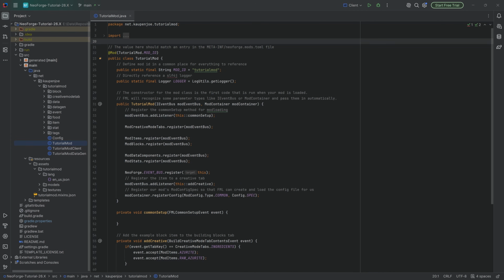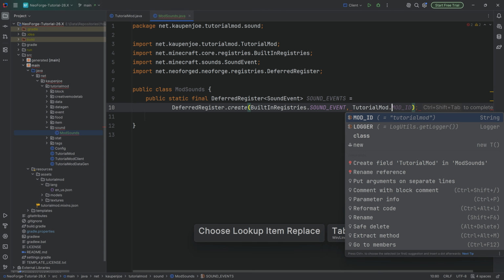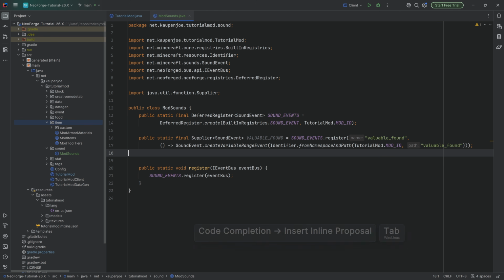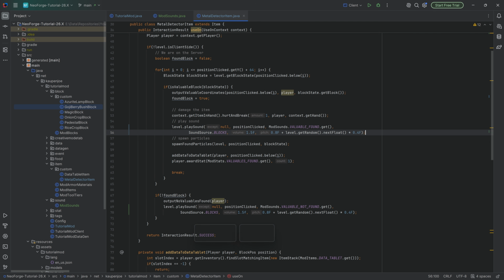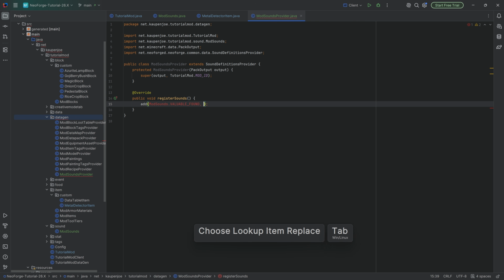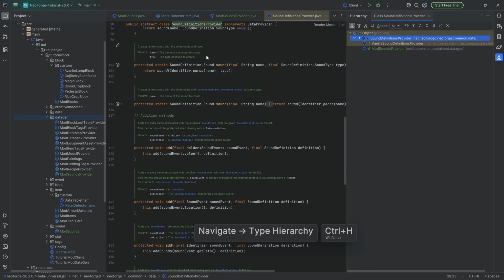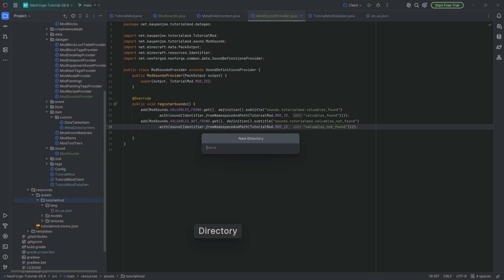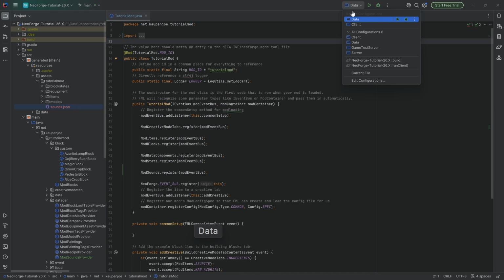NeoForge Modding Tutorial - Minecraft 26.2: Custom Sounds | #35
In this Minecraft Modding Tutorial for NeoForge for Minecraft 26.2, we are adding Custom Sounds to Minecraft.